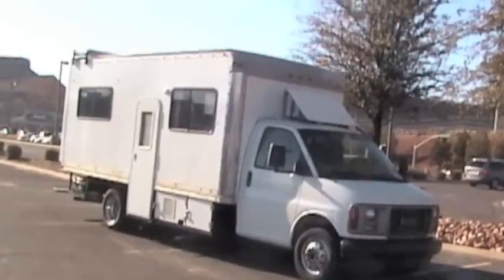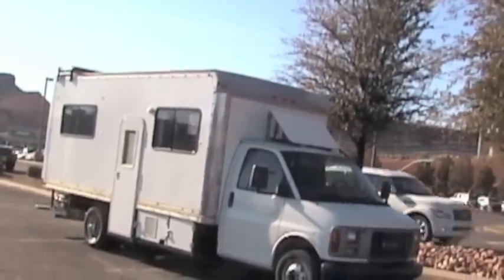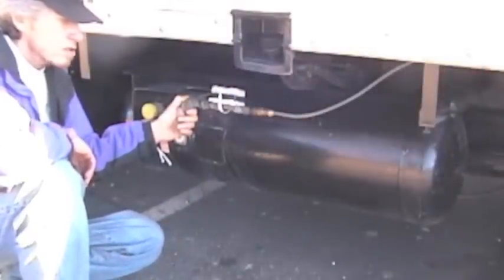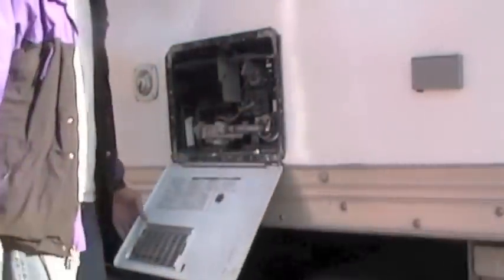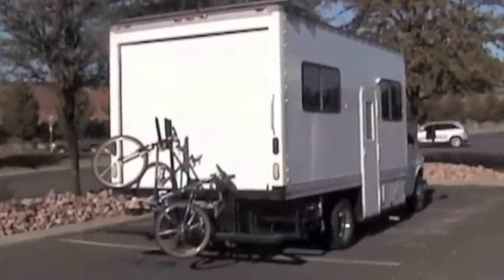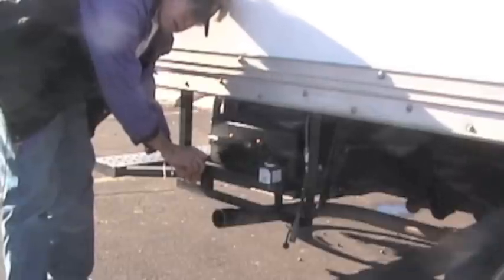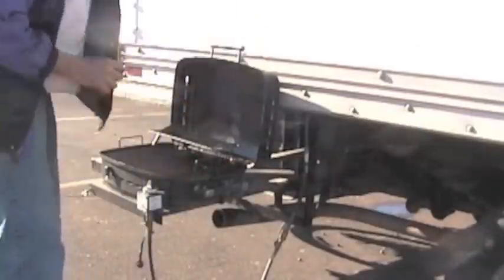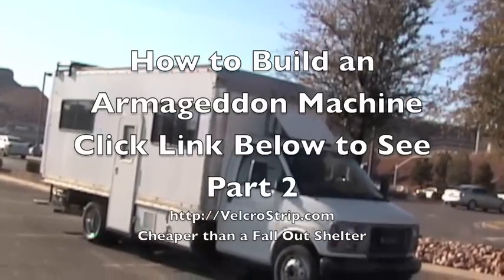Box Van Conversion (Zombie Apocalypse Prepping Bug Out)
Everything you'll need to build your own Armageddon Machine. Prepare for disaster. Cheaper than a fall out shelter/bunker. The Armageddon Machine, designed to camp for months in the wilderness without needing hook ups. None of the appliances requires 12 volts. With 180 watts of solar power and the generator, you'll never be without batteries.